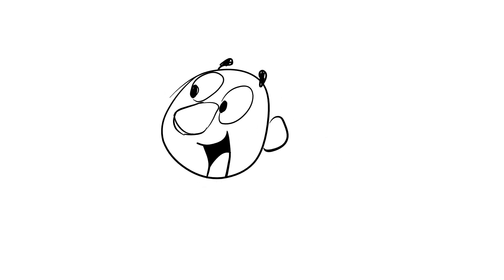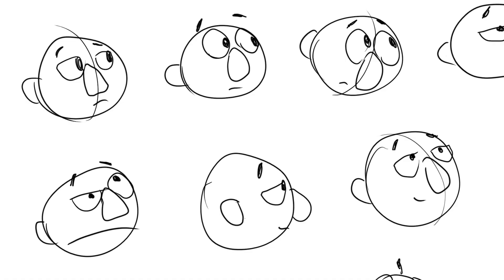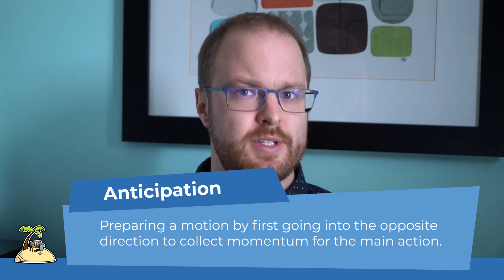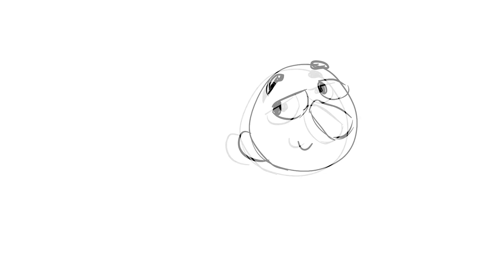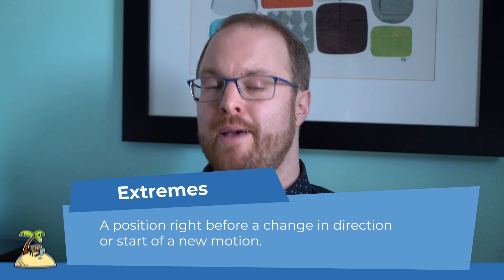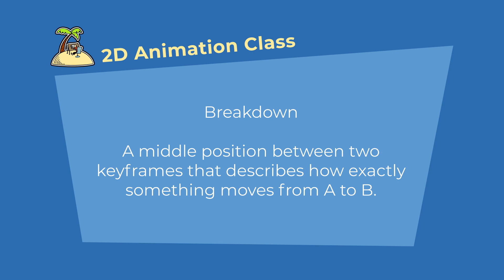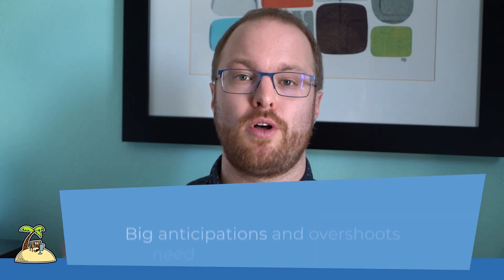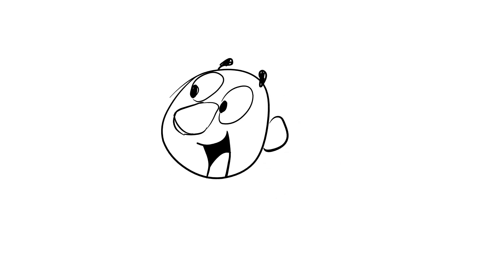Blueprint for good animation / Anticipation & Breakdown in a Headturn - How to animate 2D [#005]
Support this course and learn faster - purchase the premium tutorial

It's difficult to give instructions on how to animate. But these are probably the most important elements you need to have a look at when you learn animation:
Key poses - used to define the most important moments in your animation are vital to understand the action that you are animating. Craft these keyframes carefully e.g. by developing poses with thumbnails.
Extremes or extreme poses like anticipation and overshoot are needed to prepare and catch the animated motion.
Breakdowns - define the middle position between two keyframes. Use this to define the arc that the element will travel on.

This video gives you all the step by step instruction you need to animate a headturn in any animation software. This exercise is a good start to learn character animation.